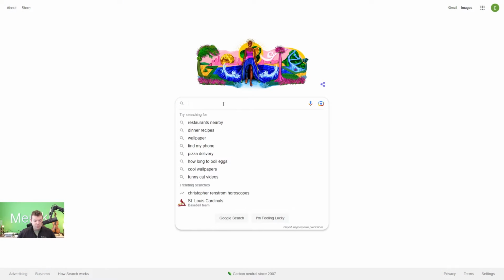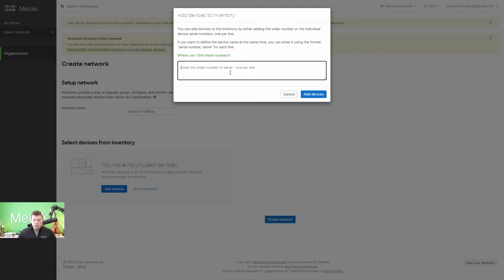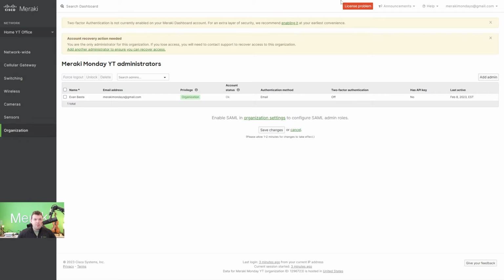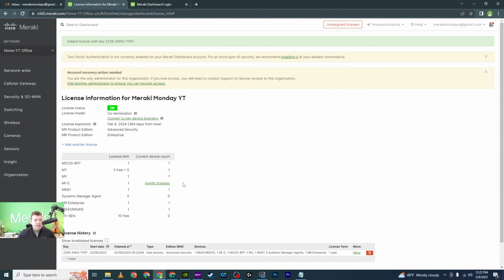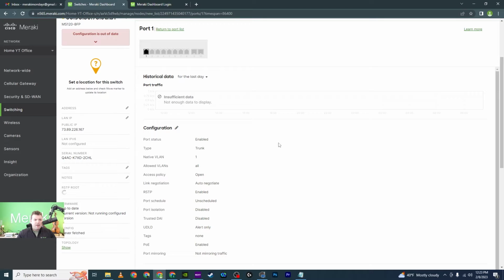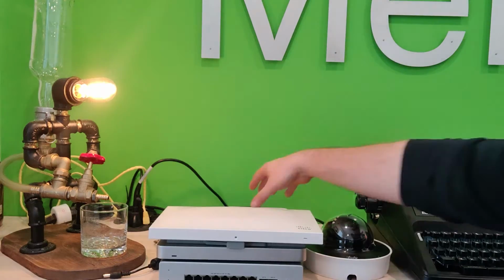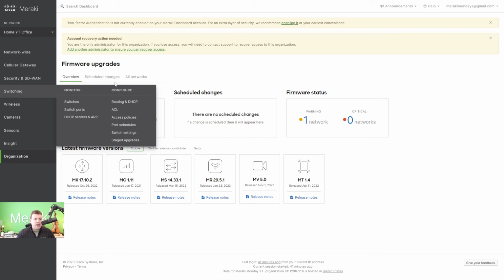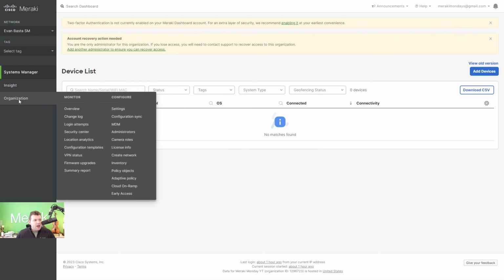Getting Started With Meraki - Full Stack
In this video, we get started with a Meraki Full Stack from MT to MG and everything in-between. It's Simple, Safe & Secure.